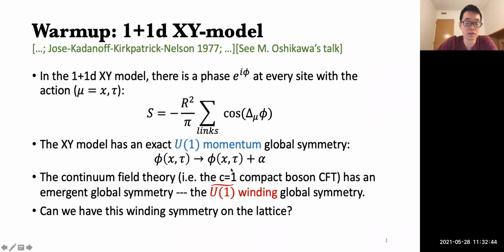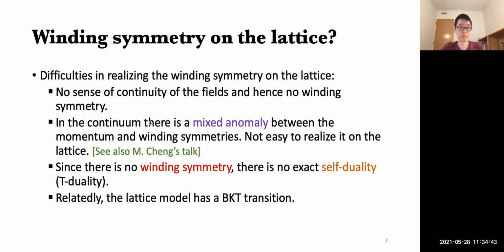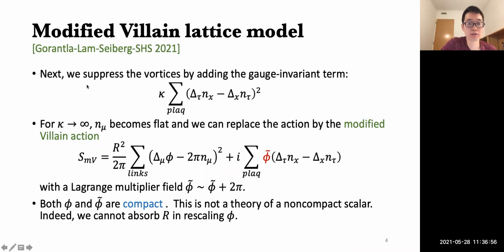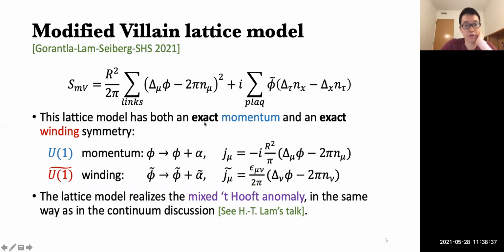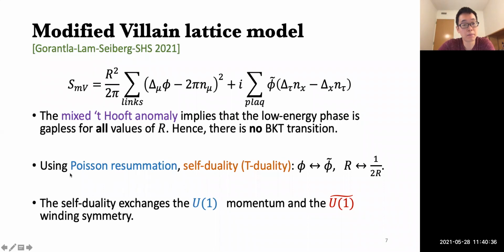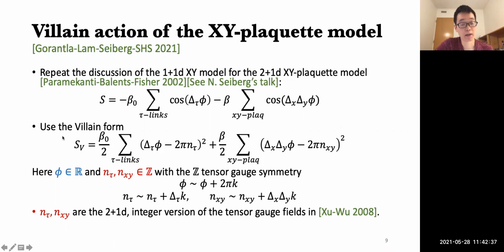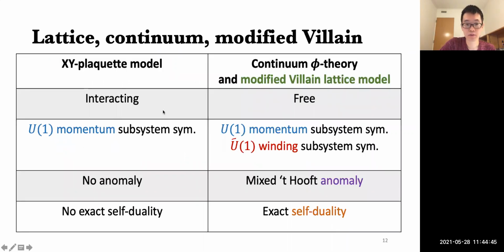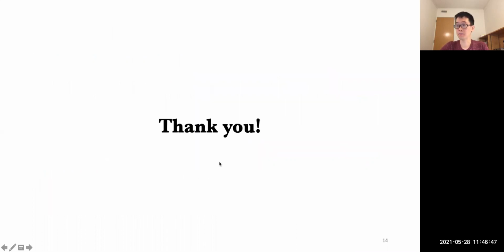Shu-Heng Shao - Lattice vs. Continuum Exotic Field Theories Part III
Title: Lattice vs. Continuum Exotic Field Theories Part III